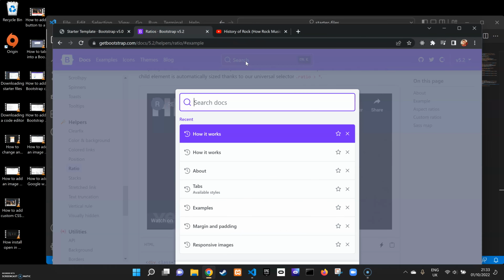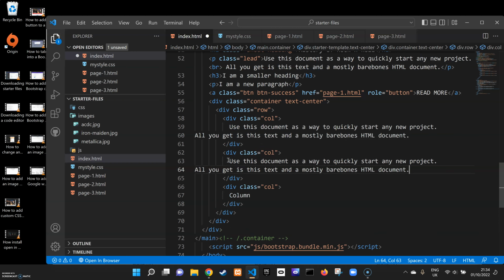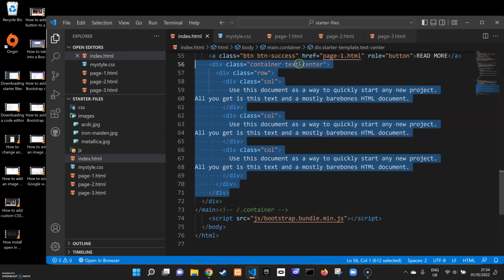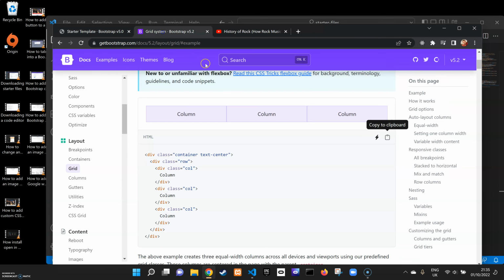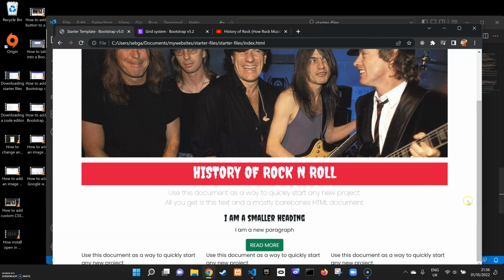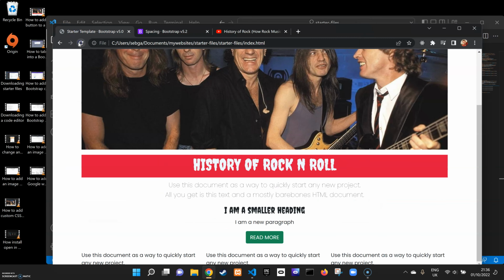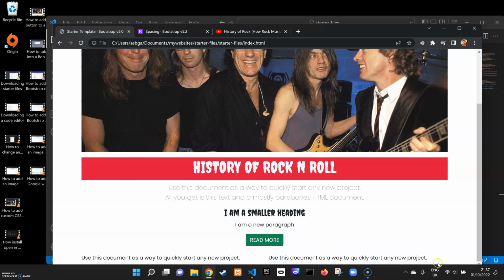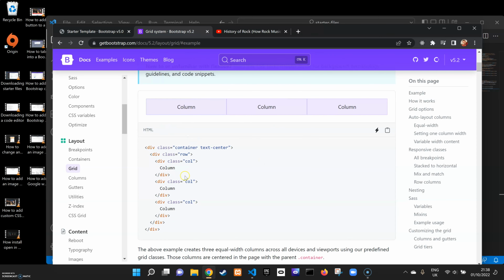How to add a Gid in Bootstrap